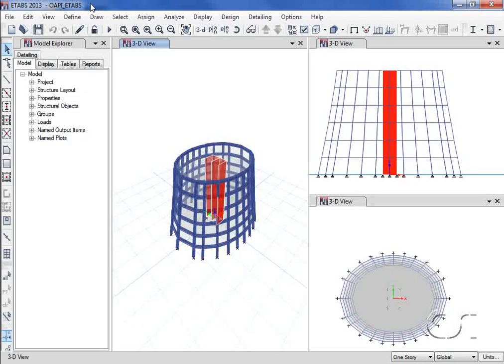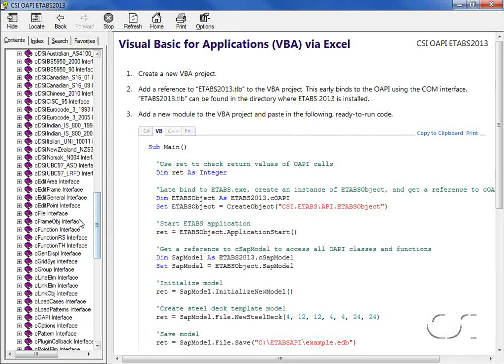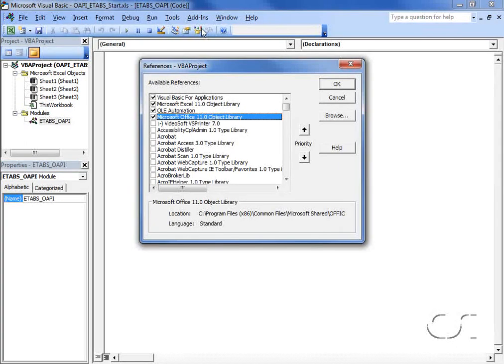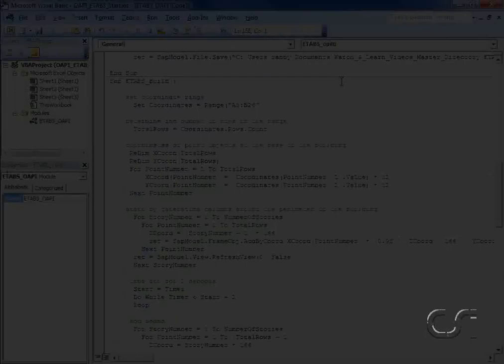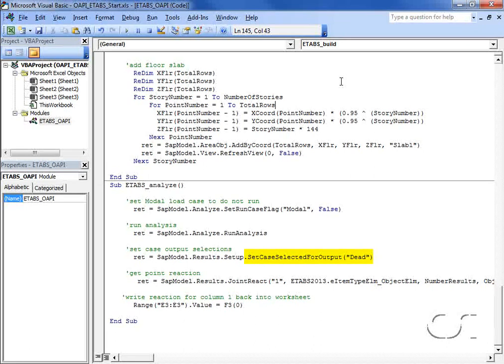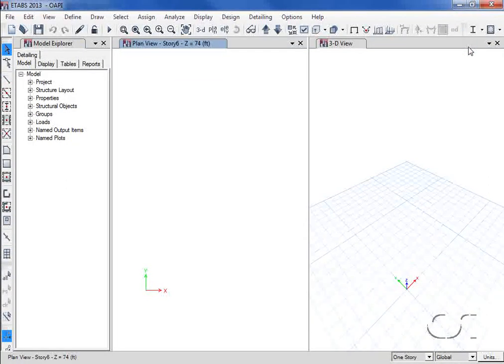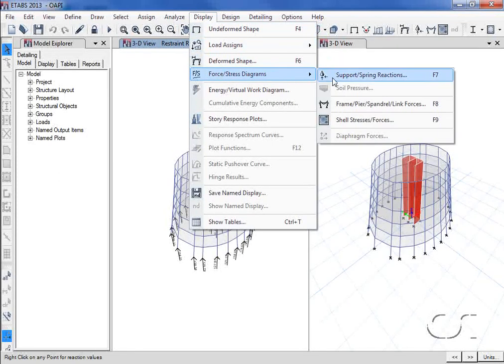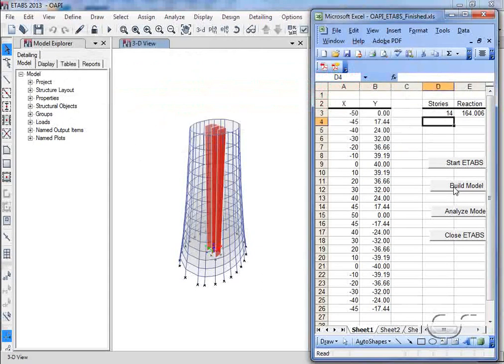ETABS 11 Programming ETABS using the OAPI